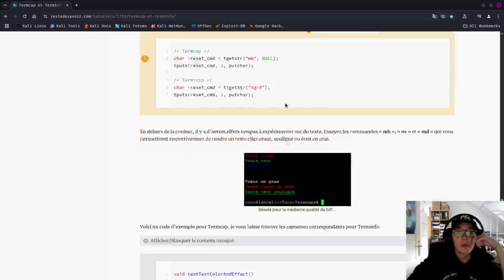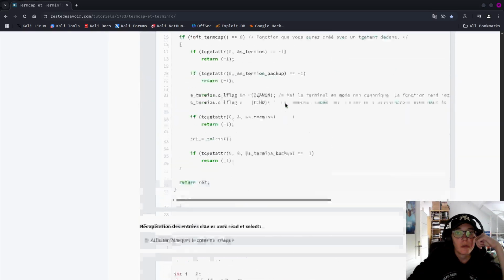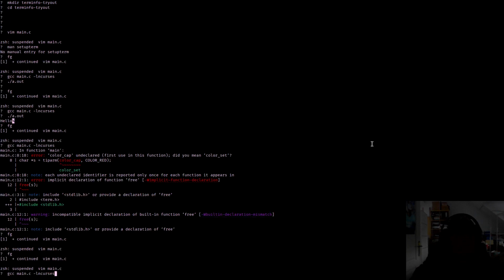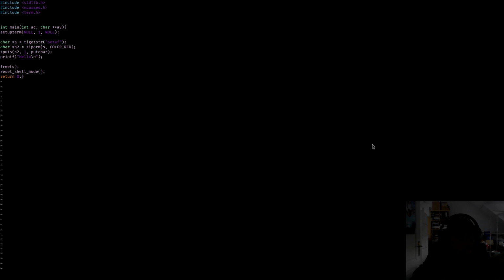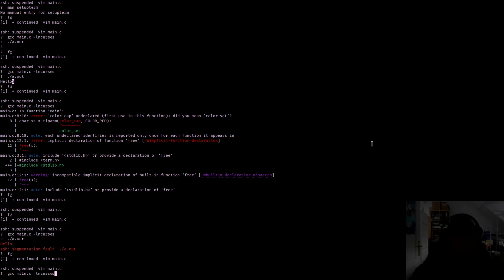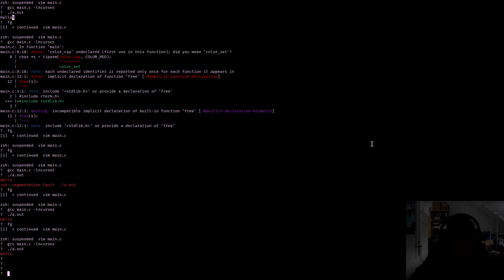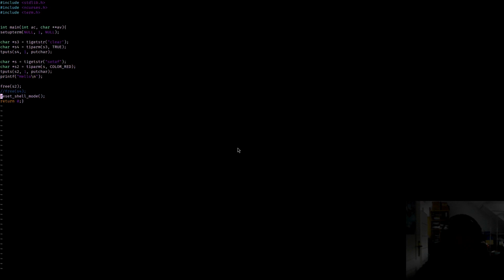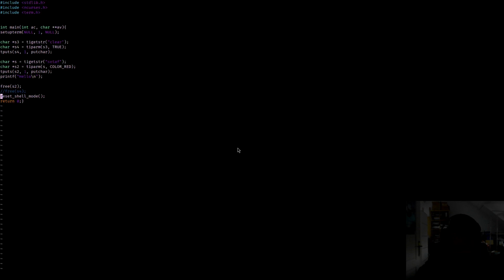terminfo Hello World - 07-08-25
This was our first stream ever over on Twitch (channel d0pe_ASCII)! Since it was the first time, please don't expect much out of it...
We're looking into the terminfo library, which is the basis behind the scenes for the ncurses library. It turns out to be rather simple to use, even though the resulting code is a bit cryptic.